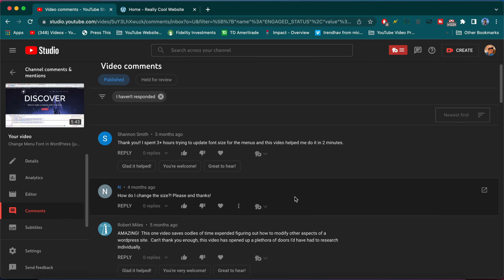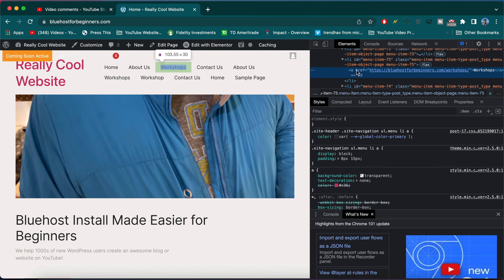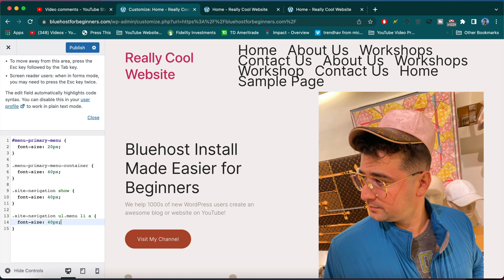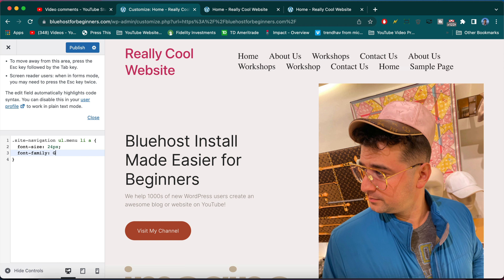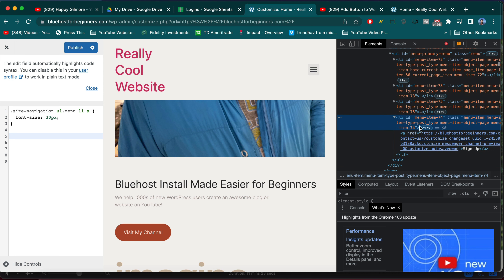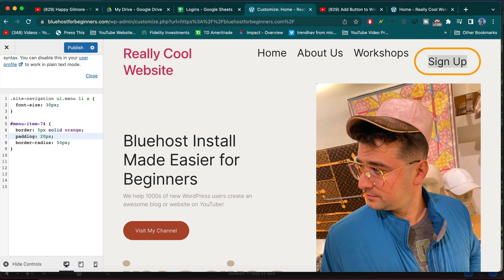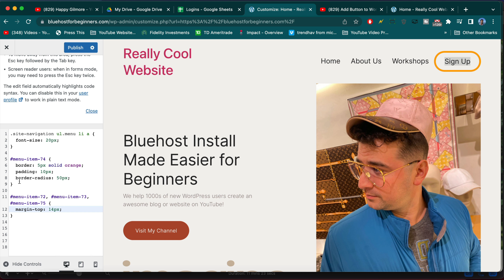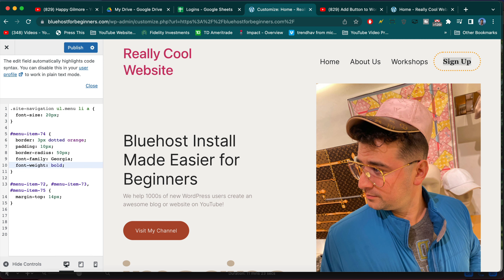Change Menu Font Size, Color, Add Buttons, Individual Items - WordPress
Change up menu font size, color, even add buttons to menu items. Learn custom CSS to change any theme's navigation menu styles in WordPress menus.